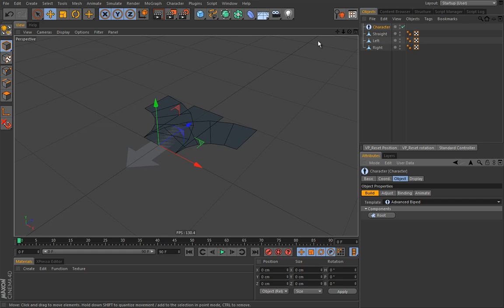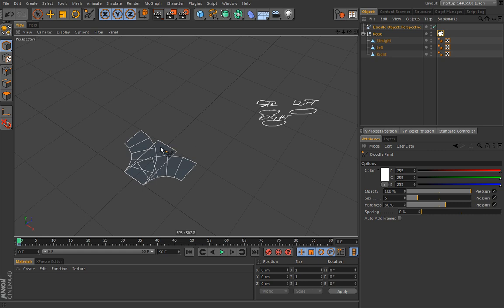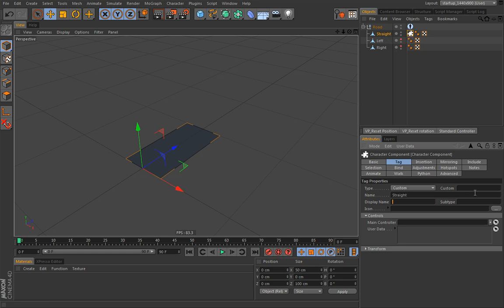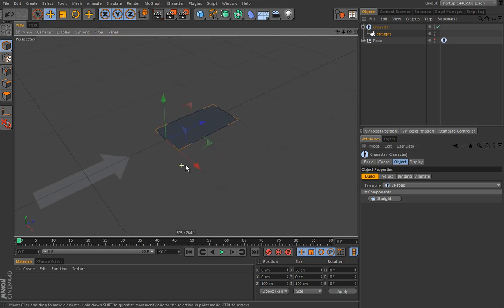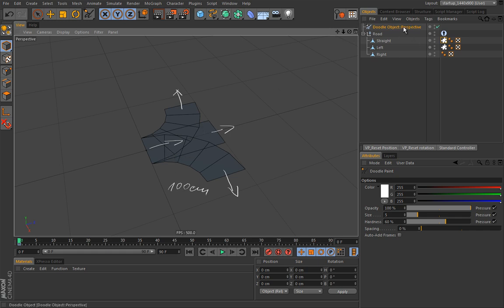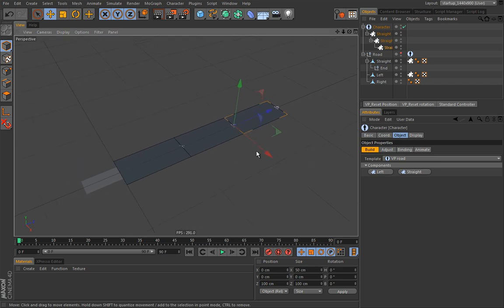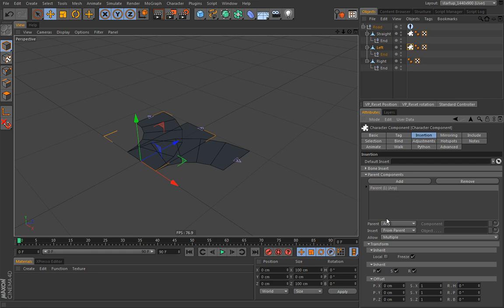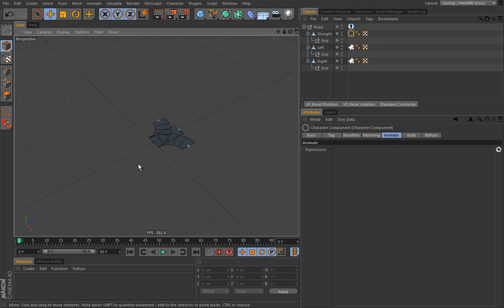Vertex Pusher Vol. 5 - 13 Component Tag